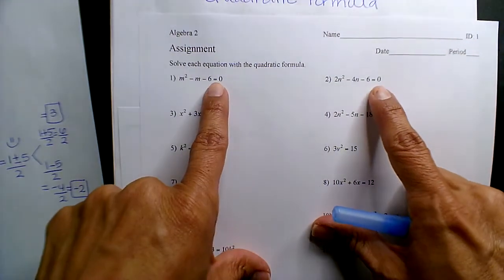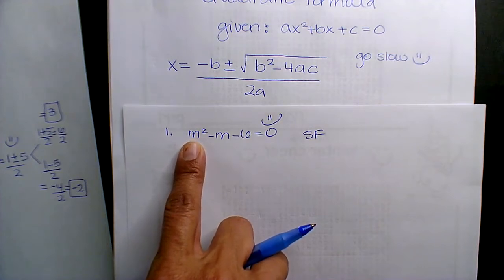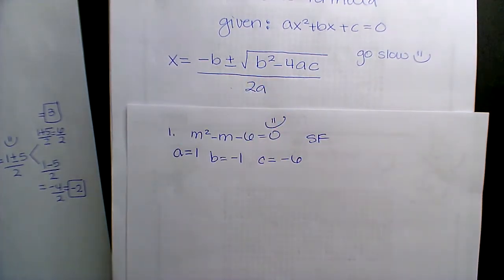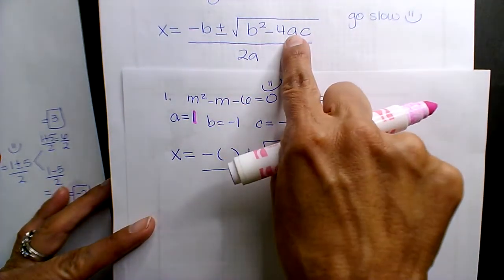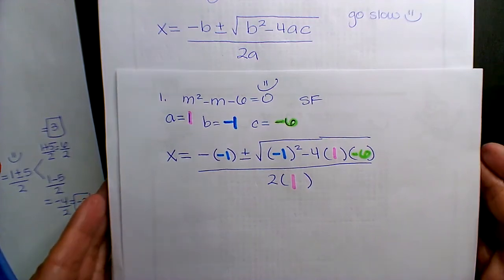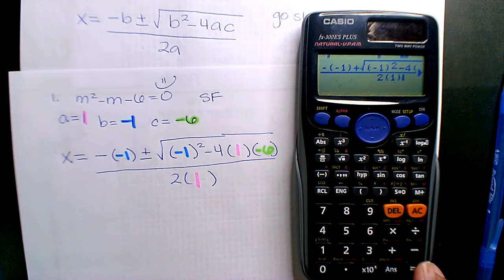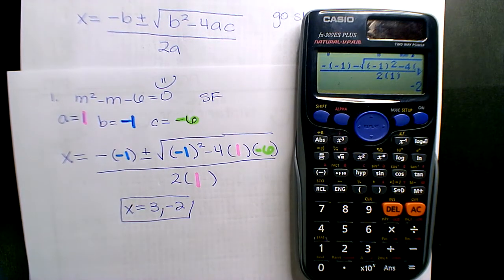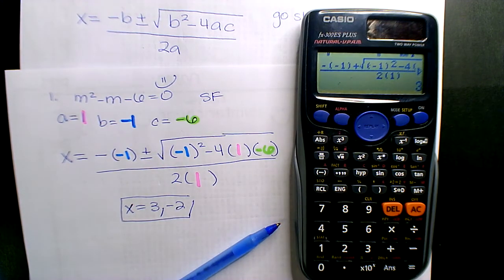11.29.22 im2 #1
quadratic formula